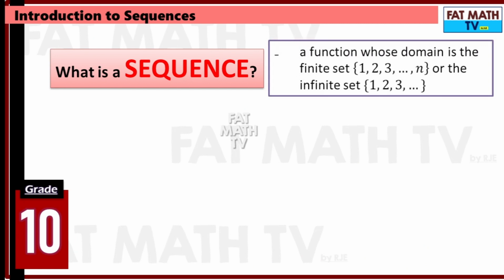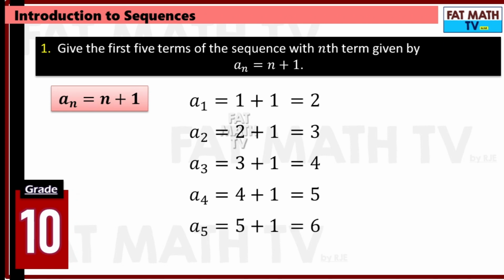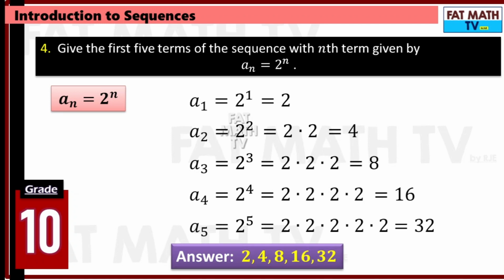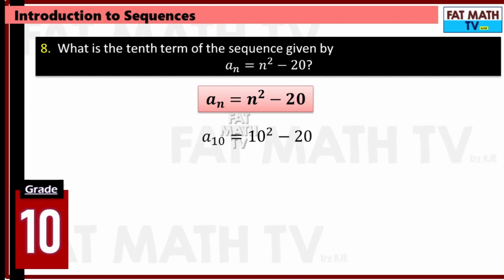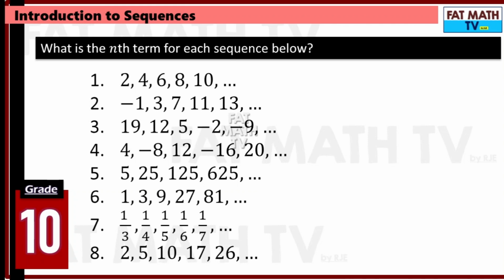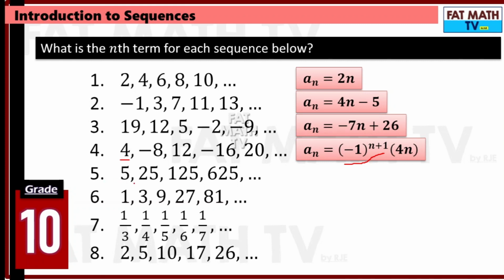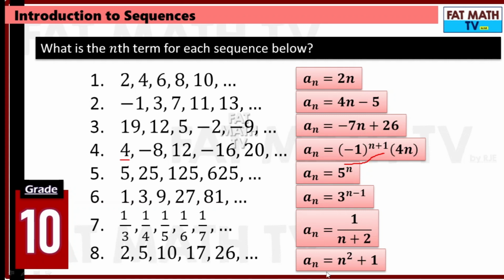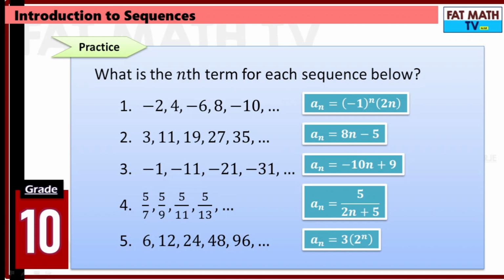Introduction to Sequences | Grade 10 Mathematics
1. Definition of sequence
2. Finding the nth term given the formula
3. Identifying the formula given the first few terms